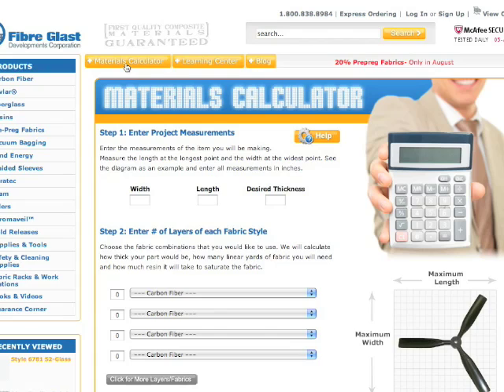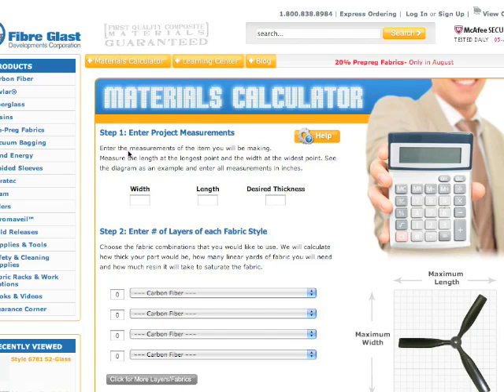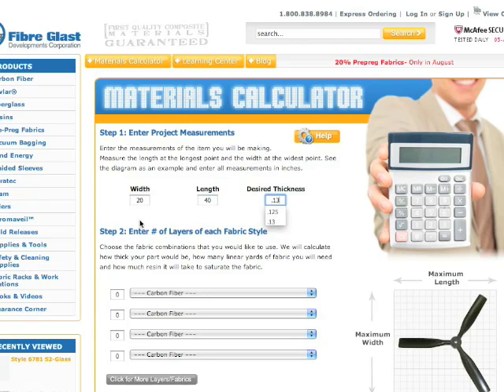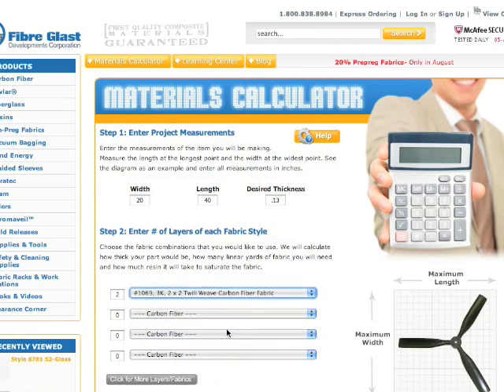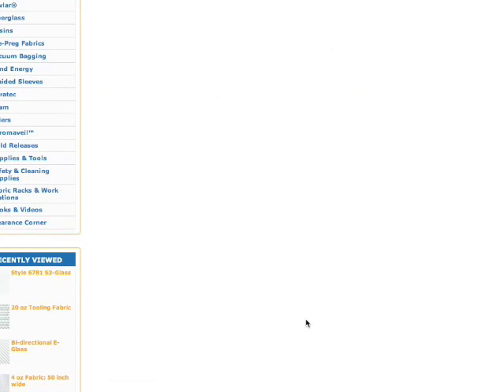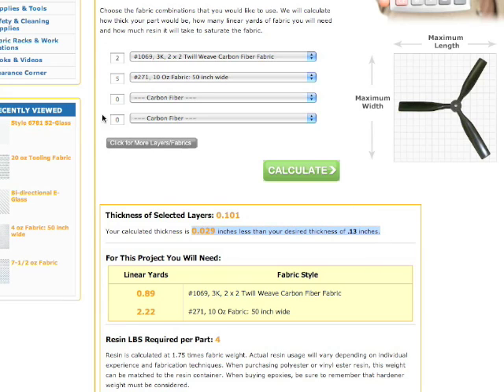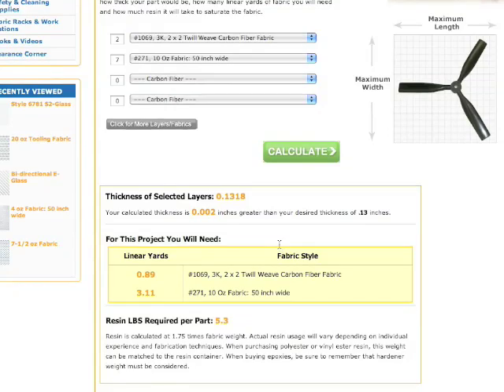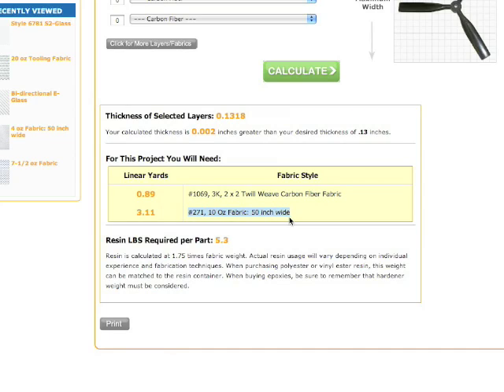Materials Calculator Instructional Video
Click Here to Use Our Materials Calculator, Ideal for Measuring Resin and Fabric Needed for a Specific Project (direct link)

This is an excellent tool to learn how much of a certain material you will need for a project.  This Materials Calculator will save you money, and help you avoid under-ordering a particular component.

FibreGlast is here to help you in any way we can.